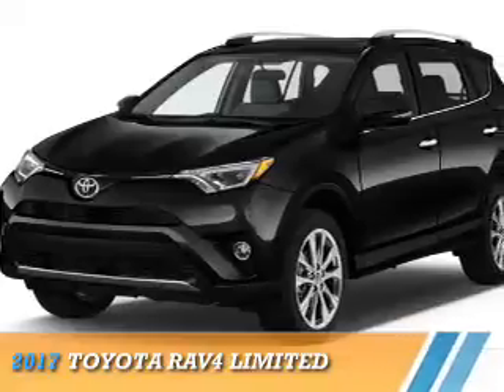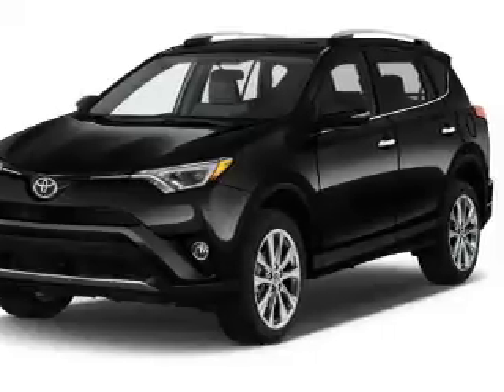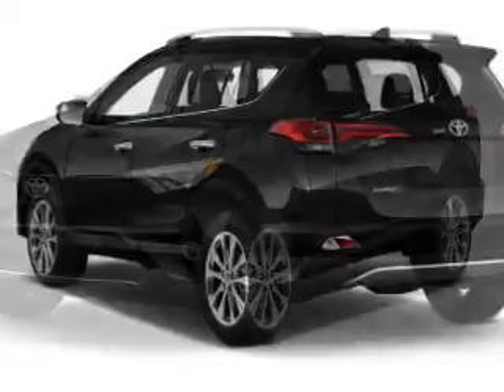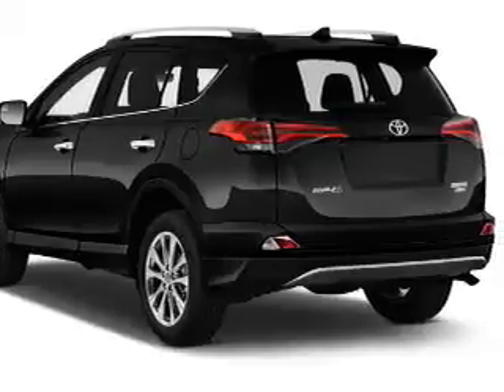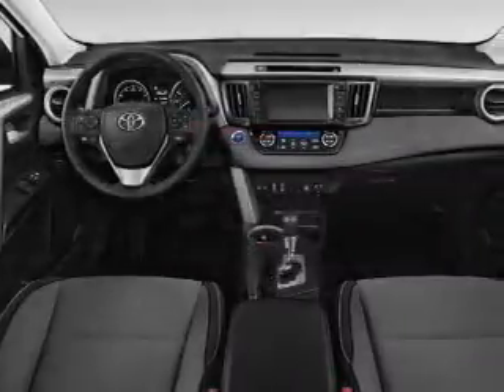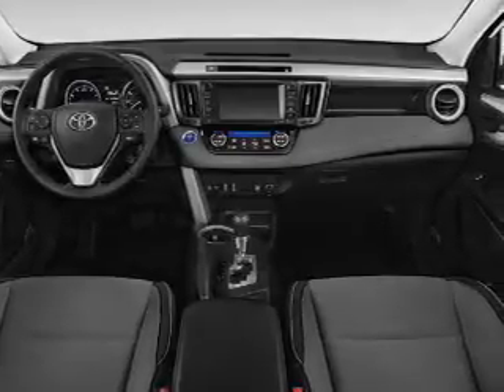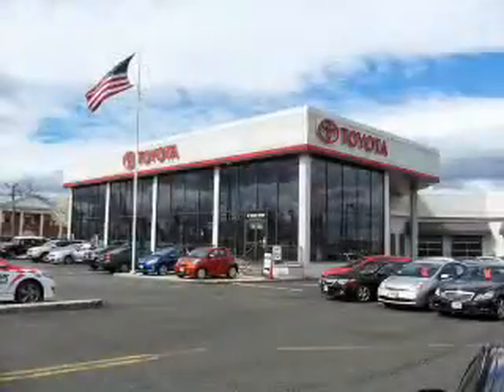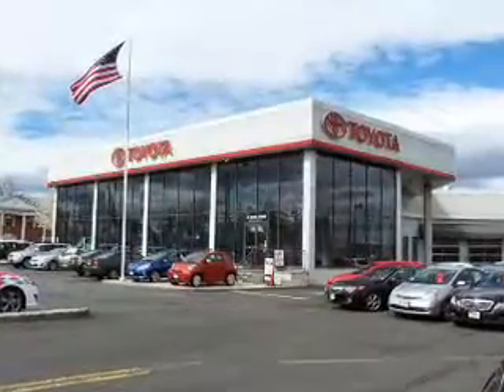2017 Toyota RAV4 70987 - Englewood Cliffs NJ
Year: 2017
Make: Toyota
Model: RAV4
Trim: Limited
Engine: 2.5 liter 4 Cylindercylinder AWD
Transmission: 6-Speed Automatic
Color:
Mileage: 0
Address:
VIN:2T3DFREV7HW597406